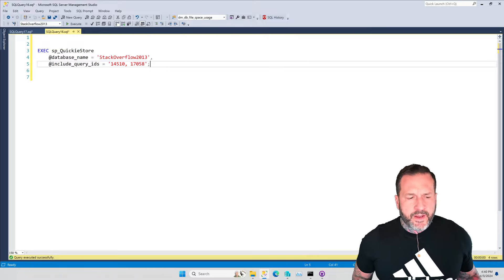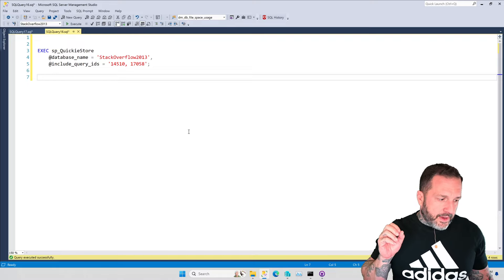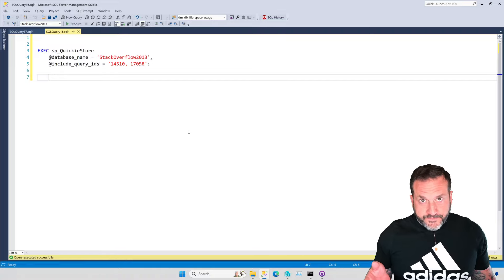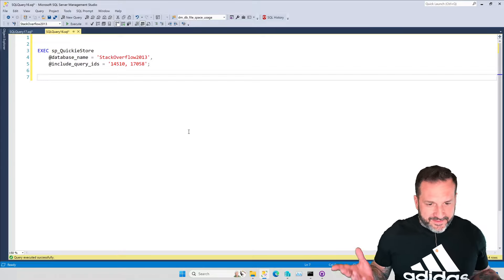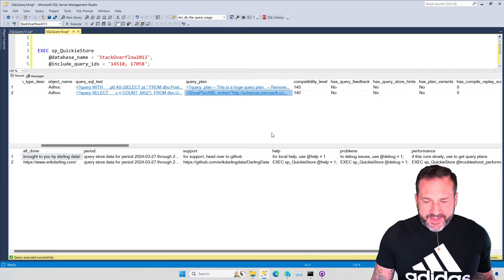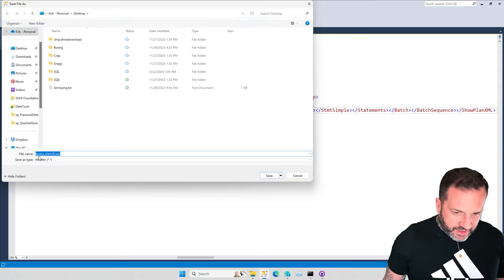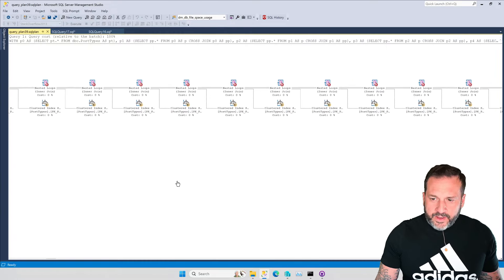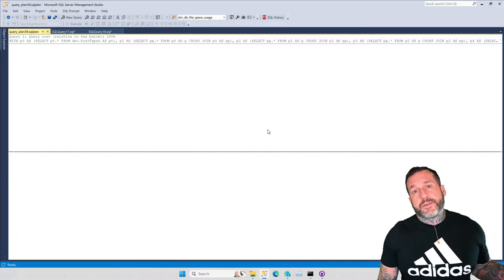sp_QuickieStore: Now Handling The Biggest XML